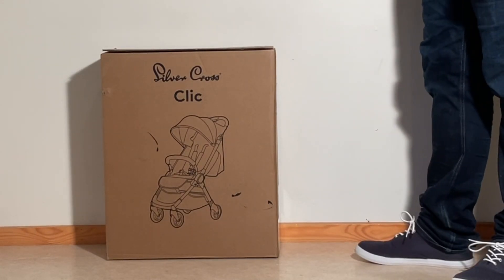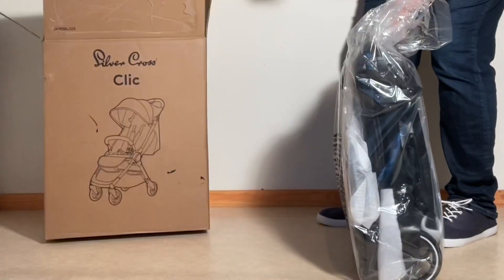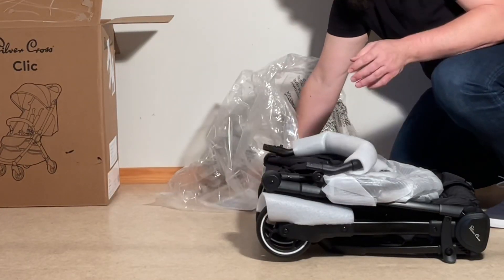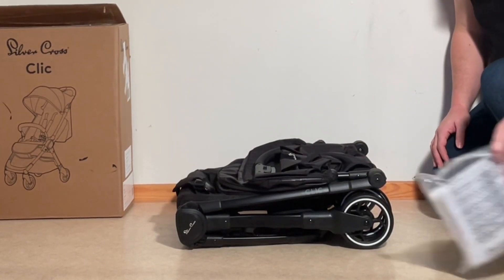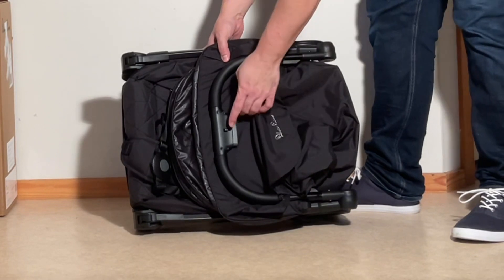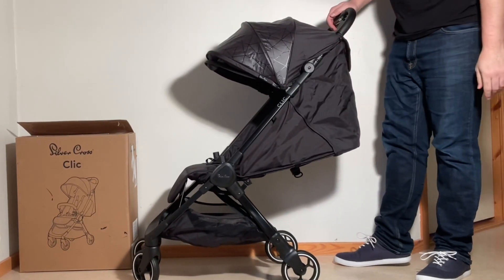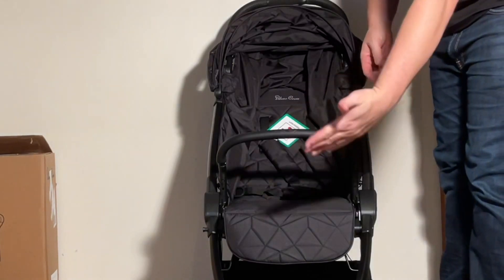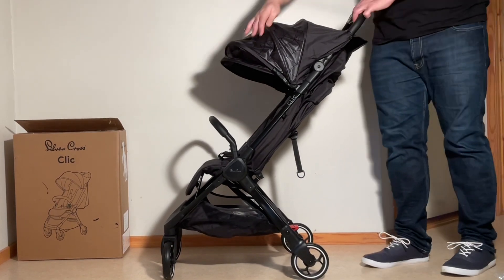Silver Cross Clic: Unboxing and Assembly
In this video we unbox a brand new Silver Cross Clic, show what's inside the box, and give instructions for assembly.